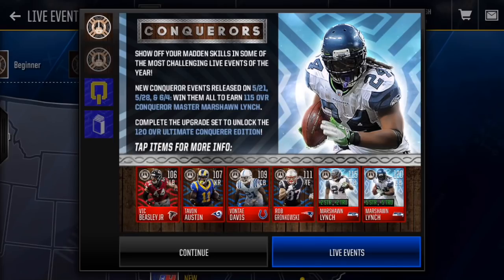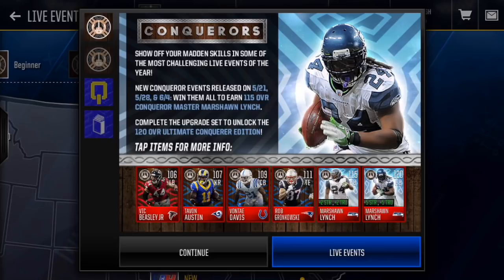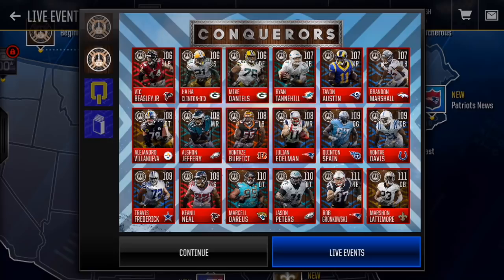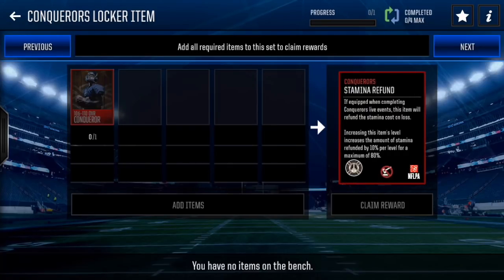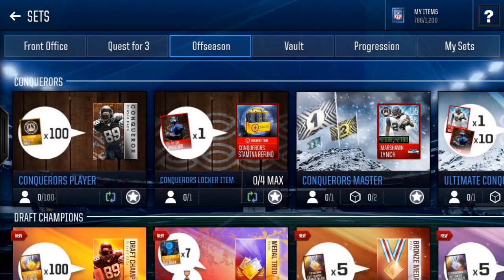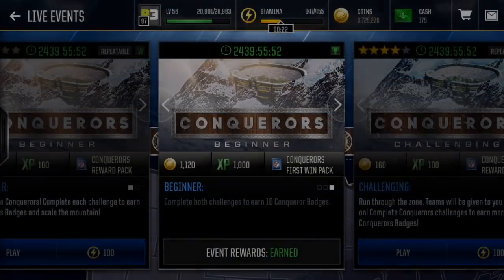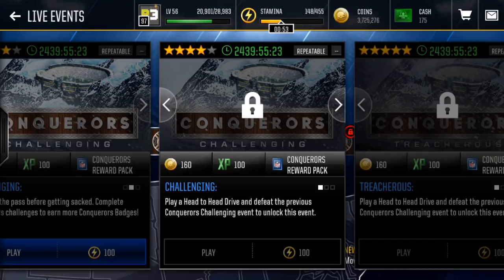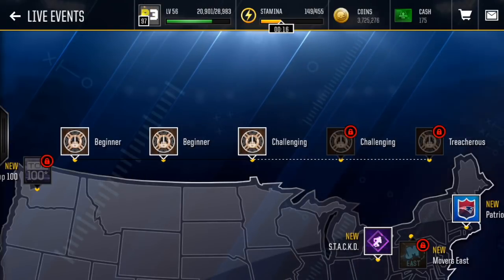IMPOSSIBLE LIVE EVENTS!?-BRAND NEW CONQUERORS!!-Madden Mobile 18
Today I go over the new conquerors in madden mobile!